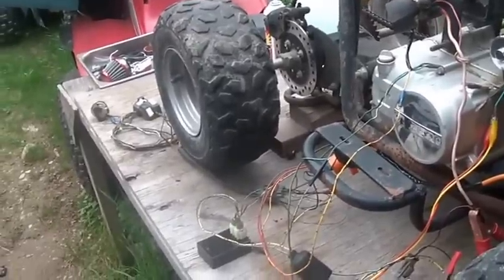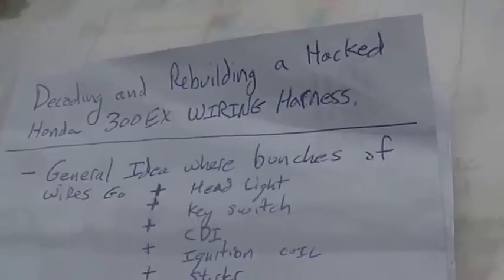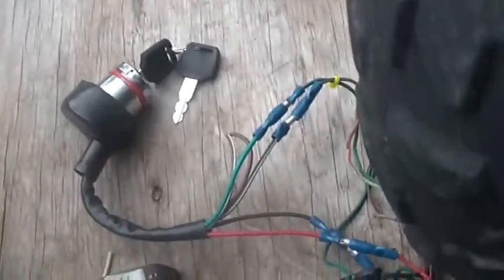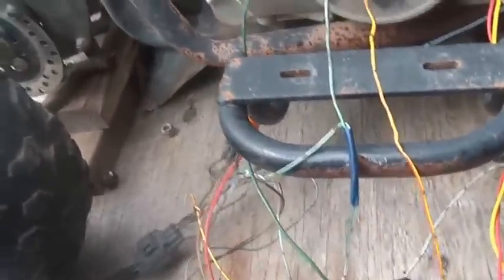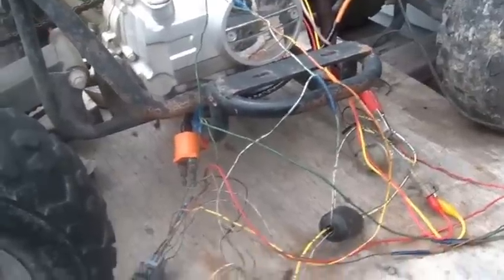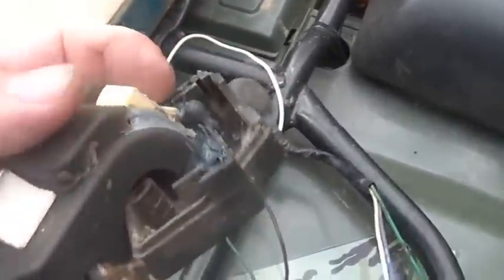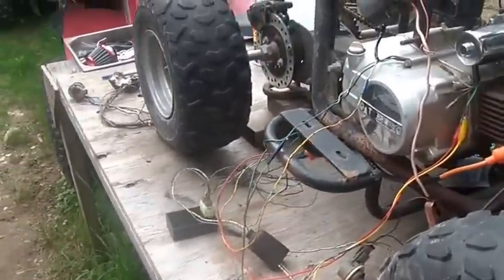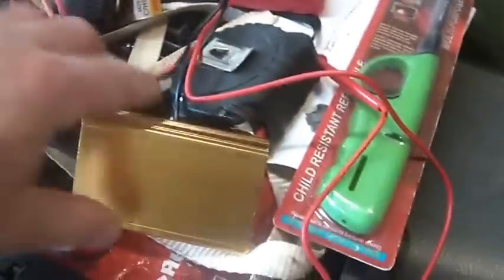Honda 300EX, Decoding and rebuilding a hacked up wire harness,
5_2_2017, Decoding and rebuilding a hacked up Honda ATV wire harness, replaced the OEM CDIs, with a no interlock 12VDC GY6 CDI, also, not RPM limited, makes the wiring easier, simpler, and more dependable, using the 70cc China Quad as a test bed, Harvey Spooner, Hoarding Mayhem,